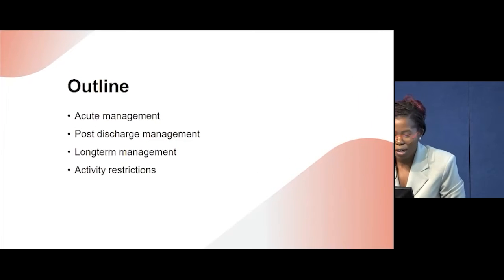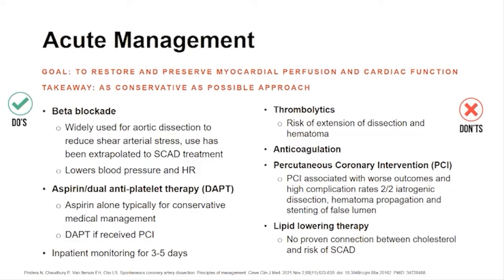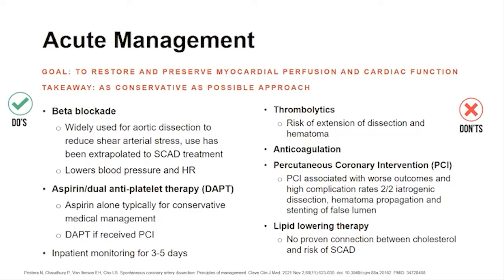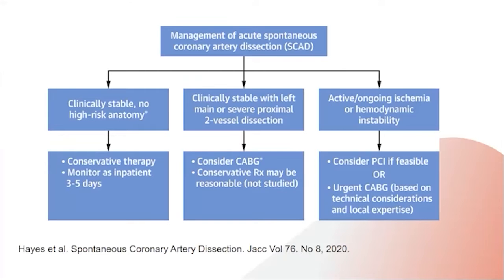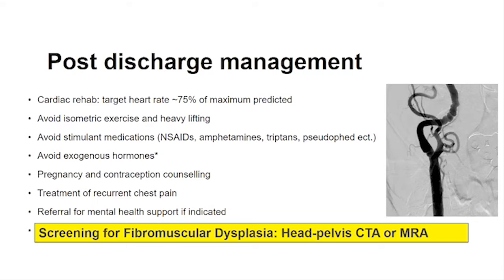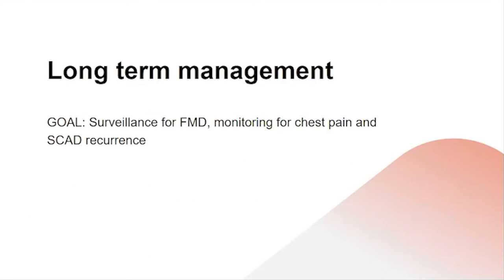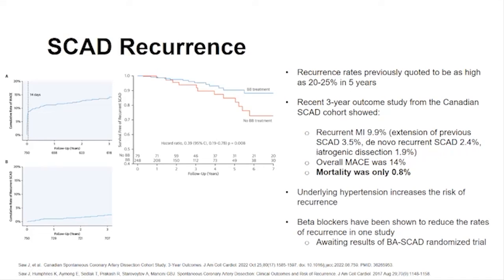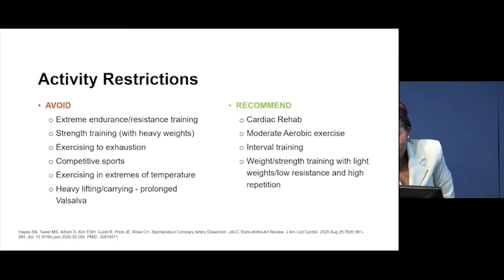FMD SCAD 2024 04 Mustapha SCAD Treatment